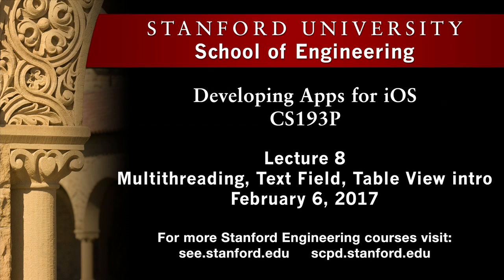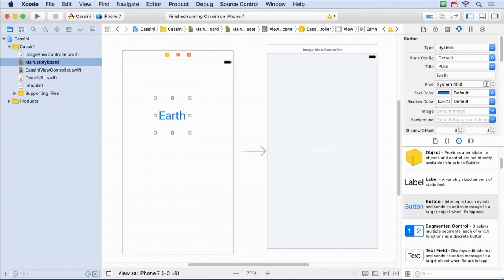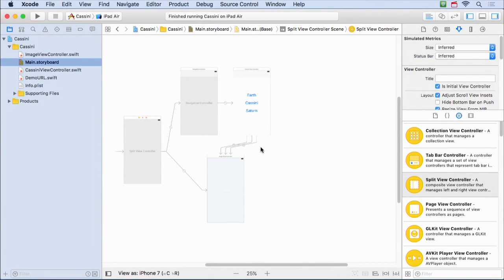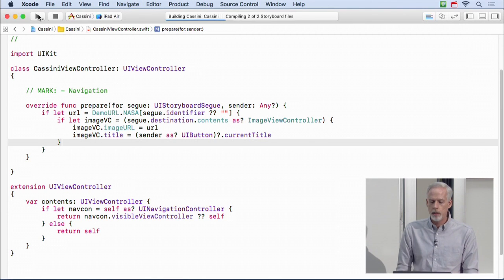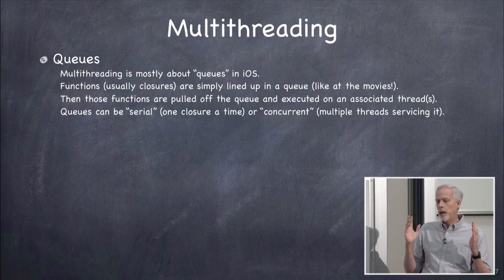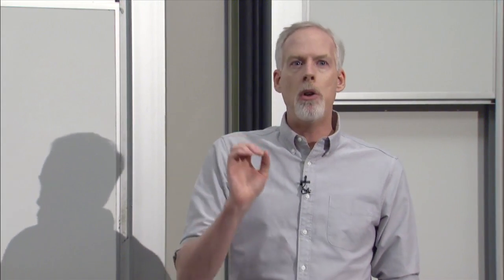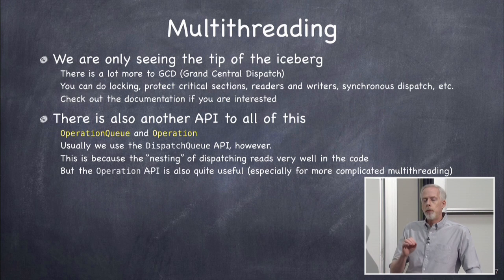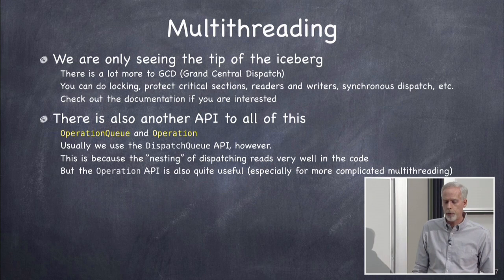8 Multithreading and Text Field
Stanford iOS 10 (cs193p) with Swift 8.2 App Development by Paul Hegarty, Winter 2017. These original files are huge (~2gb). So I'm mirroring them to Youtube for easier access, better video compression and can be played on any device. All material is copyrighted or belonged to Stanford.